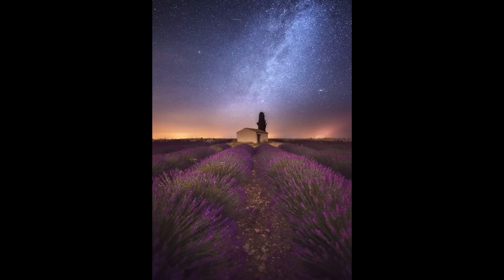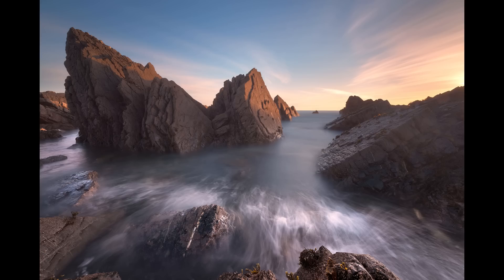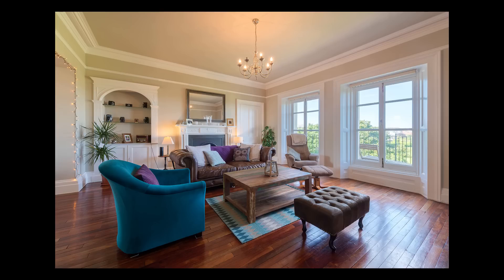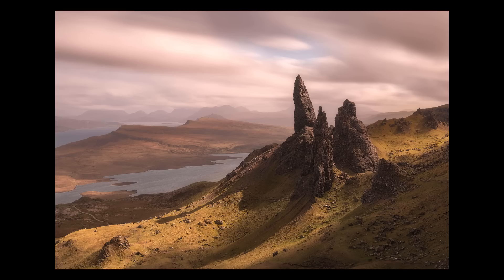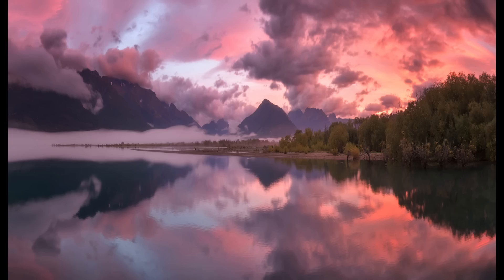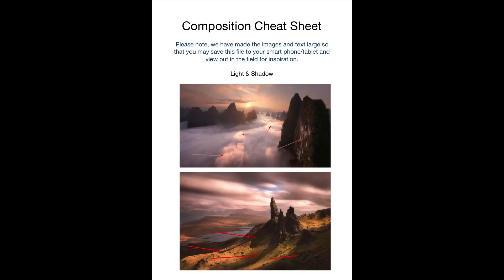Learn The Art of Photography With Me